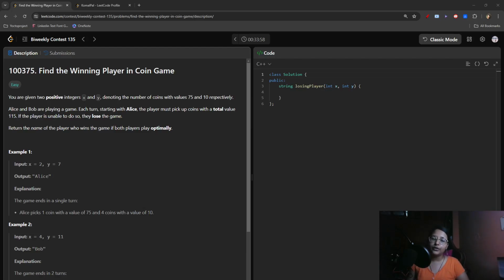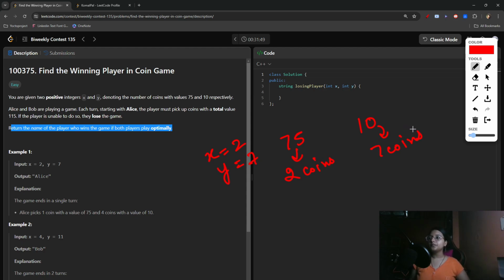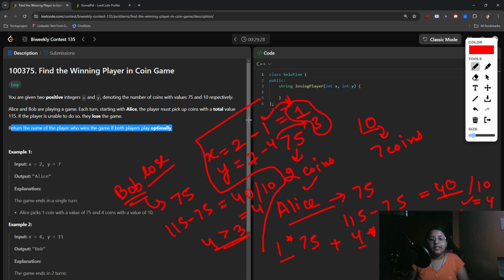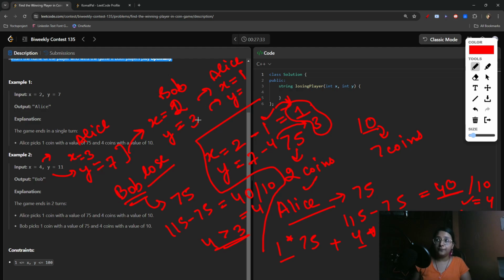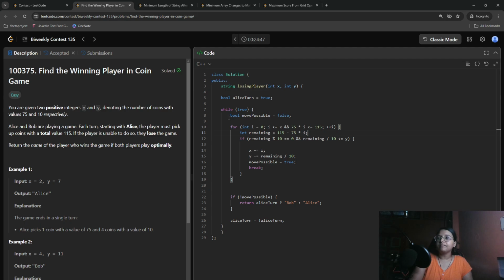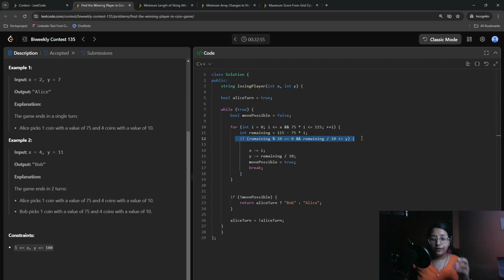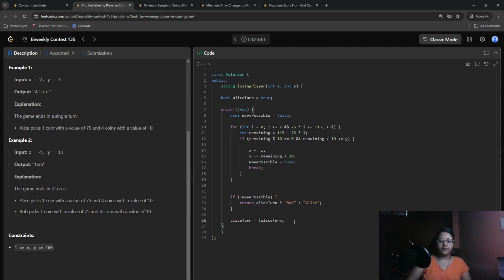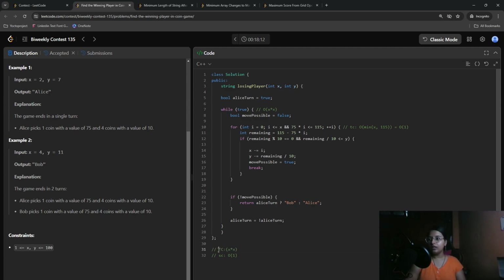100375. Find the Winning Player in Coin Game || Leetcode | Amazon || Google